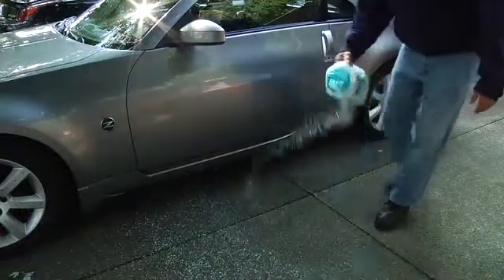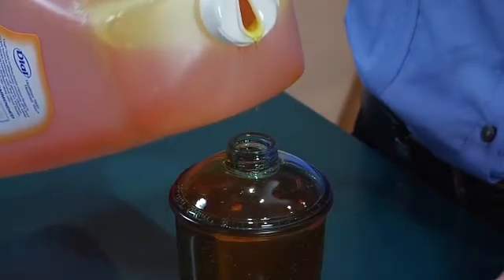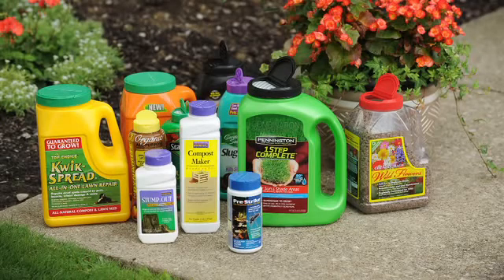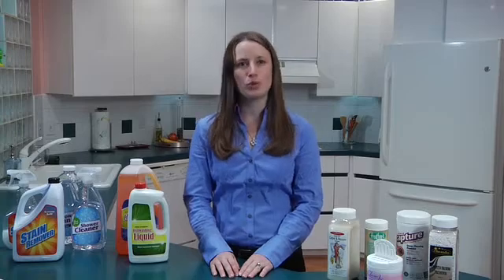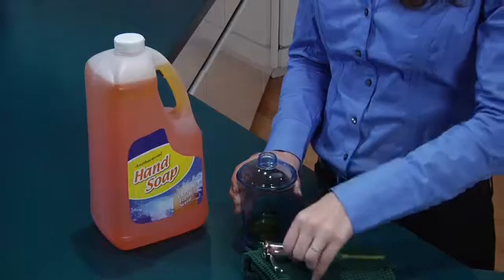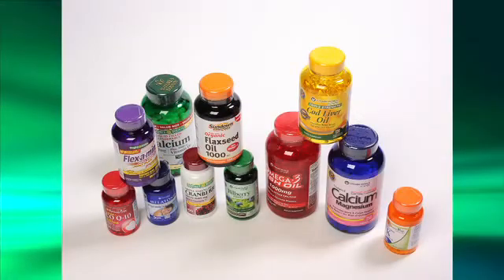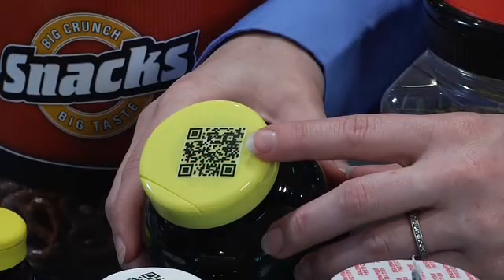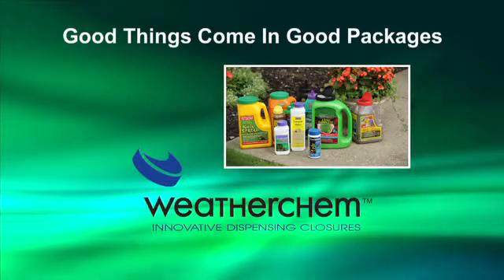Closures for the Household Chemicals Market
Regulated more than many other industries, chemical products must be packaged in materials that can withstand harsh liquids and other substances, provide excellent barrier properties to prevent leakage, and dispense without glugging, spilling, or creating a mess. Weatherchem's LiquiFlapper® closures are a perfect complement to any packaging concept centered on household liquid chemicals.